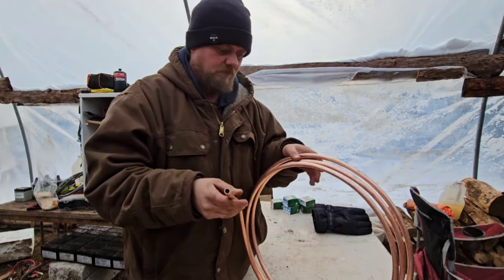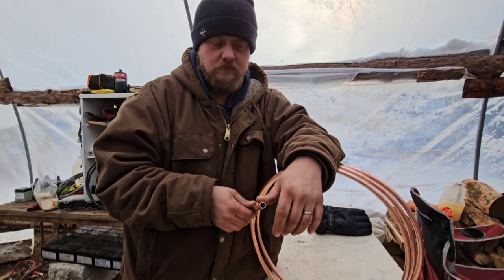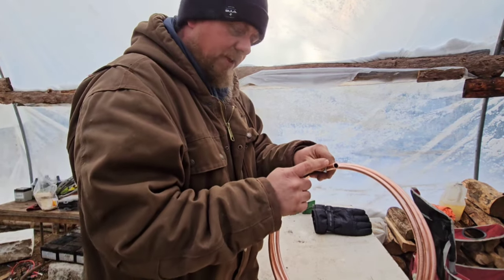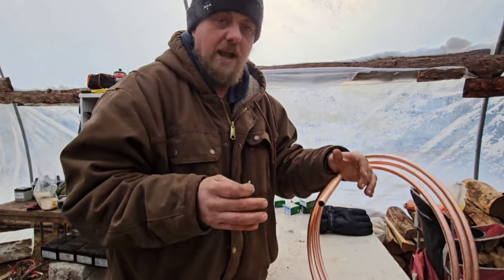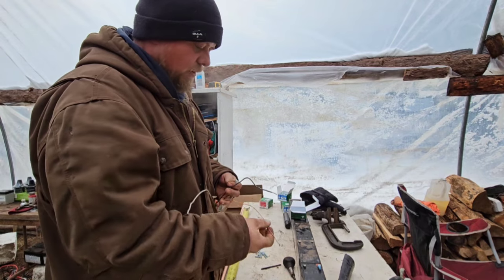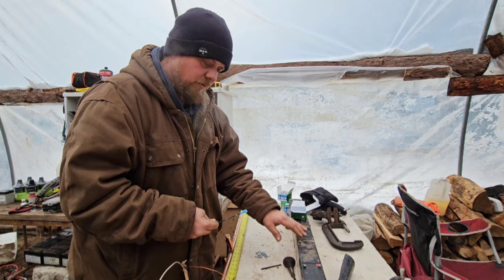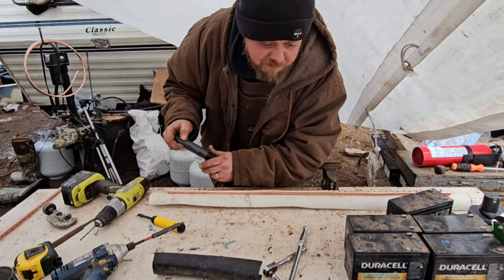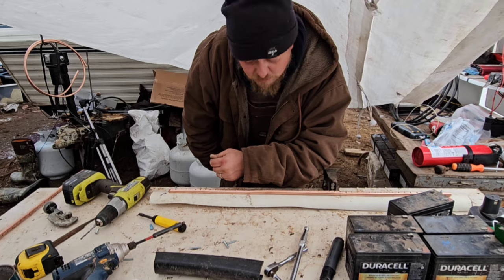DIY bus bar 50 batteries is parallel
This DIY works and saved me tons of money. create your own bus bar and flip the switch.